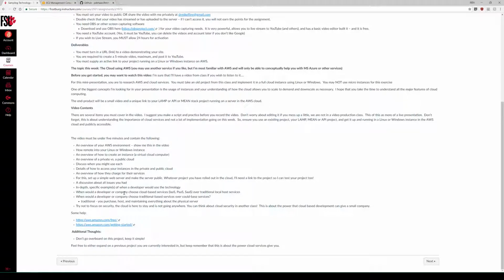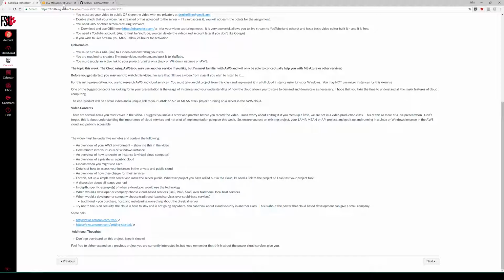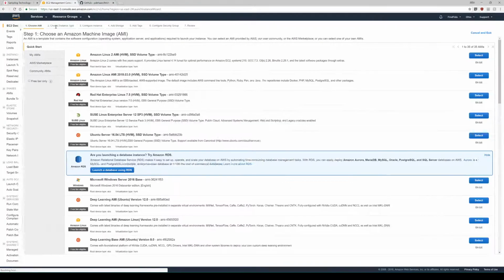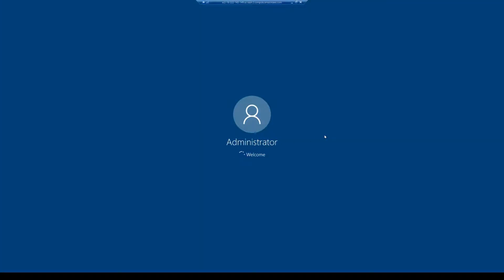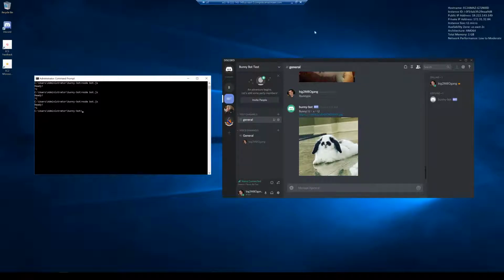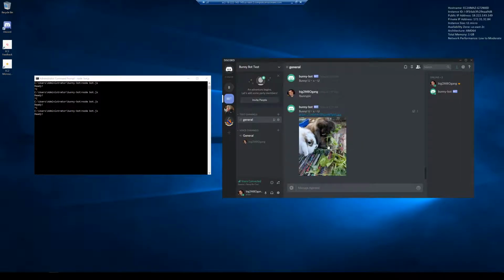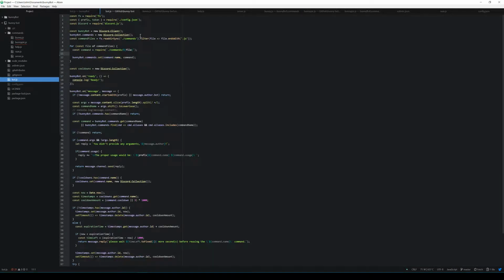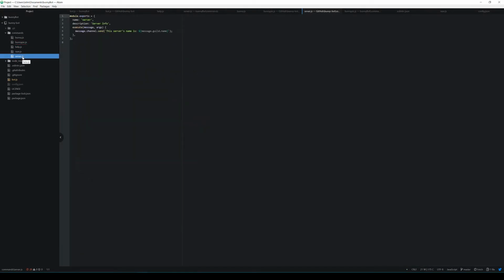Johnathan Tripp - COSC 631 - AWS Sampling Technology Lab